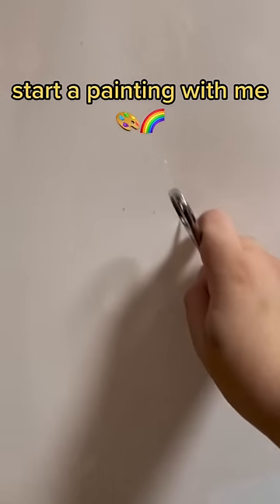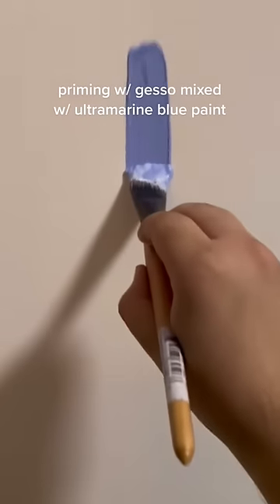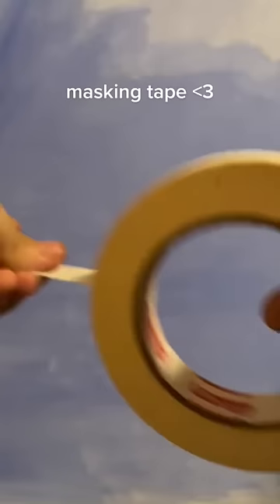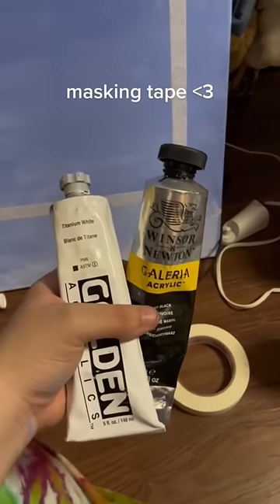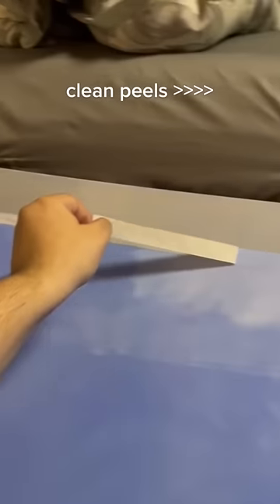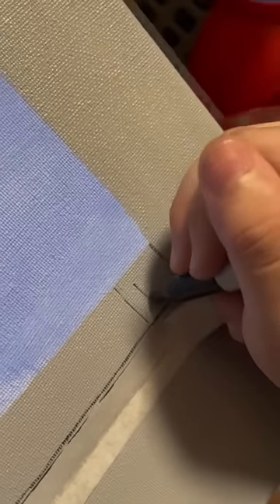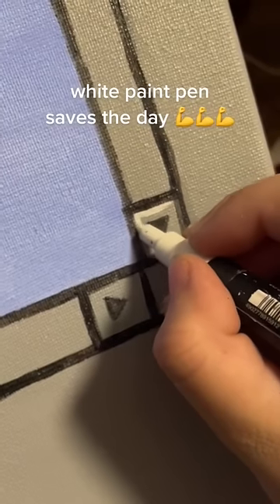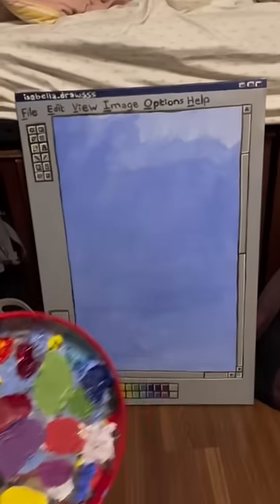paint with me 🎨